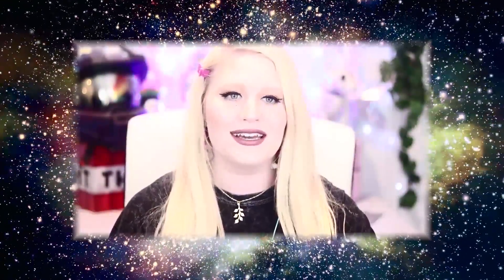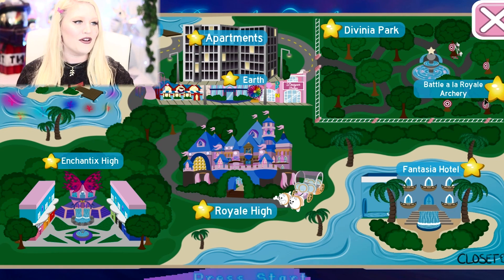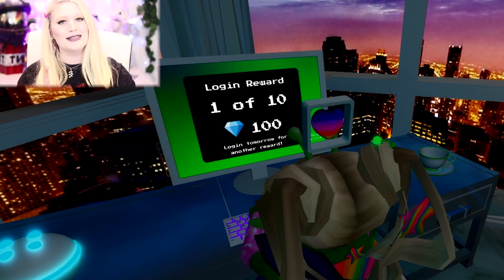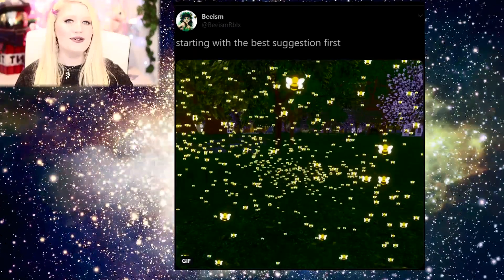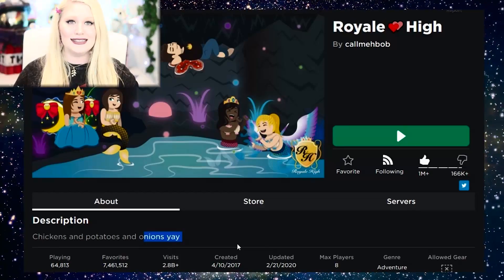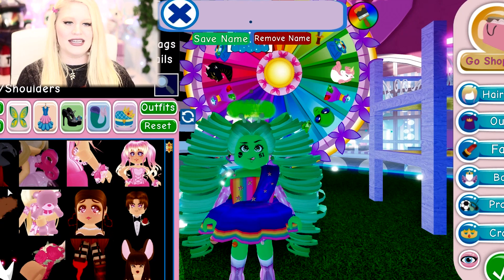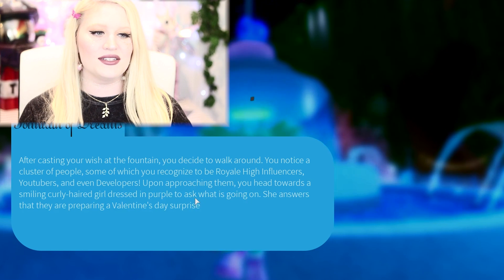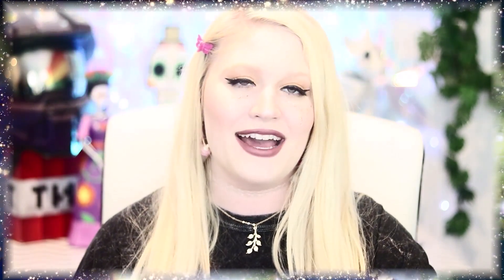NEW QUESTS, St.Patrick's STORY CONTEST! TEST 13 = AREA 51 👽 Royale High Update TEA!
We stumbled upon a ROYALE CONSPIRACY! TEA IS STILL FLOWING! New QUESTS & Load Screen! A new ST PATTY'S STORY CONTEST by KateKa!